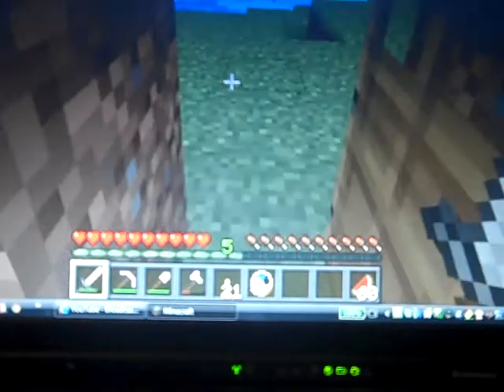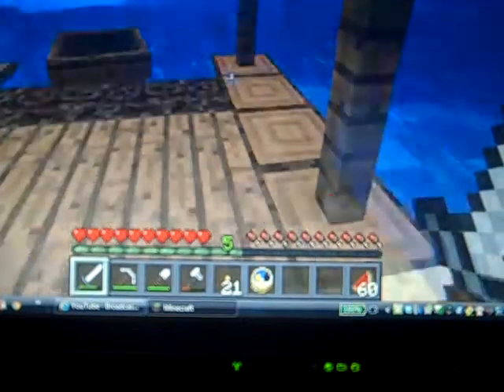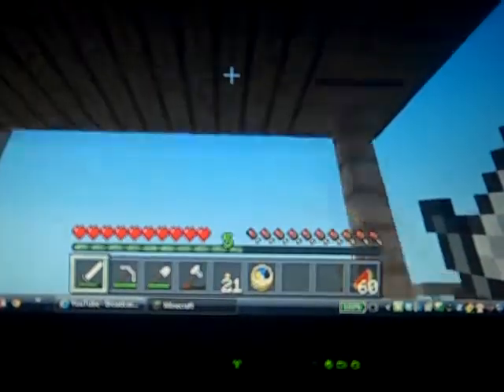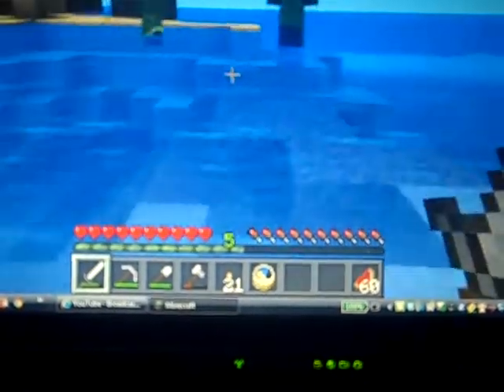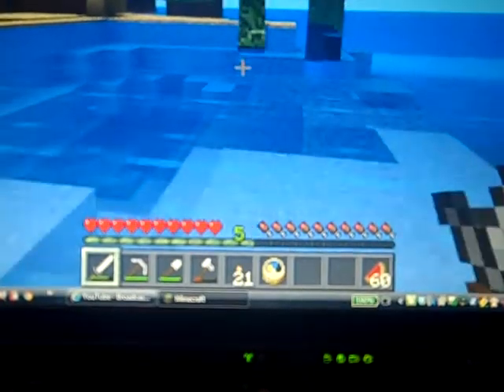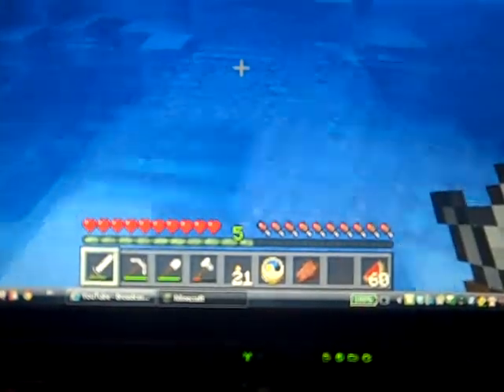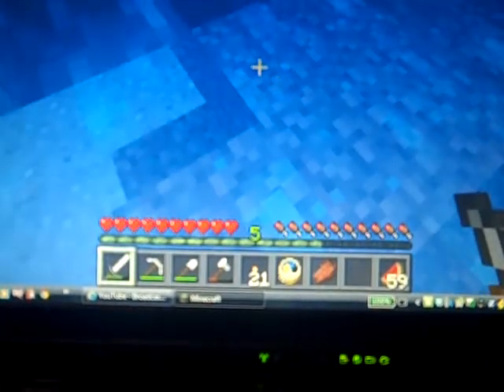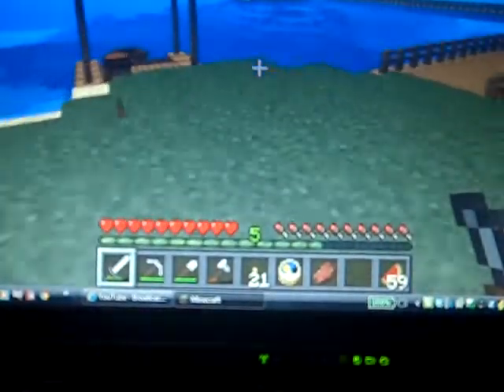My Challenge World Additions Ep. 03 "Cooler Boat Dock"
Showing off the additions to my Boat dock. This wasn't meant to be so short.